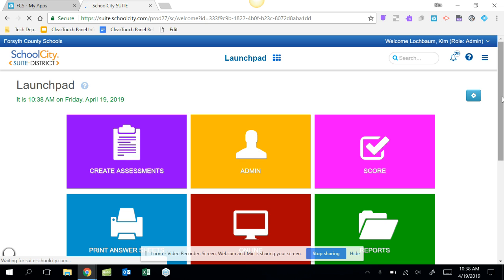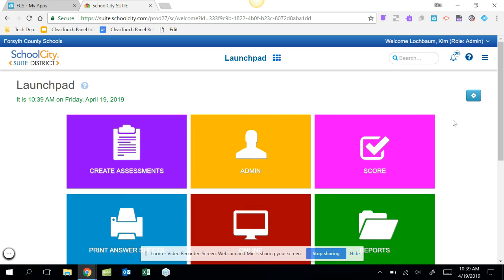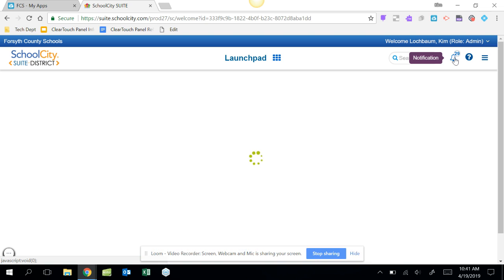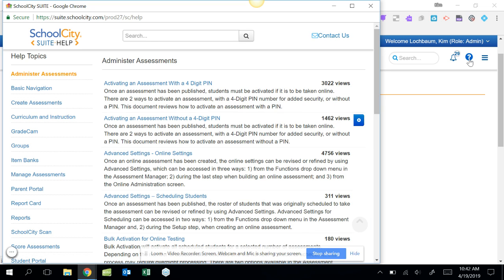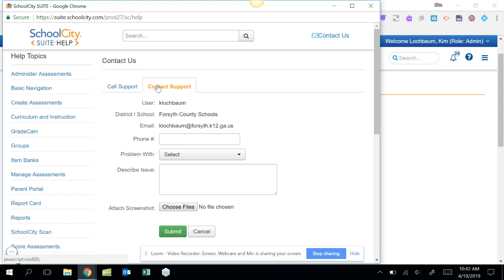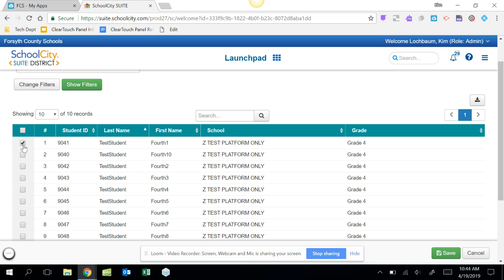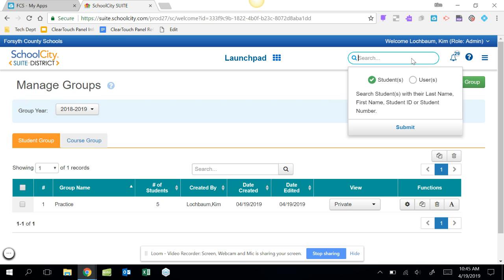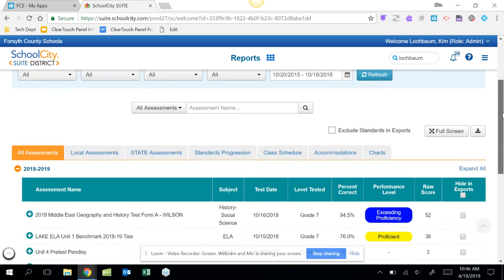FCS SchoolCity Launchpad